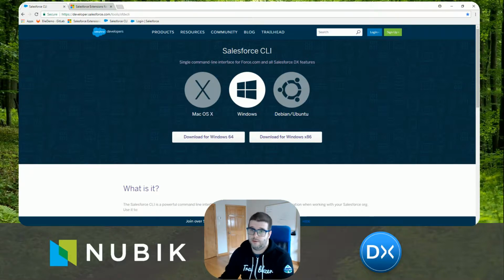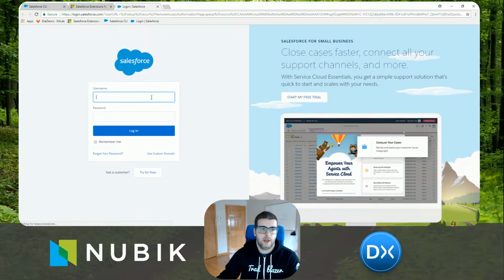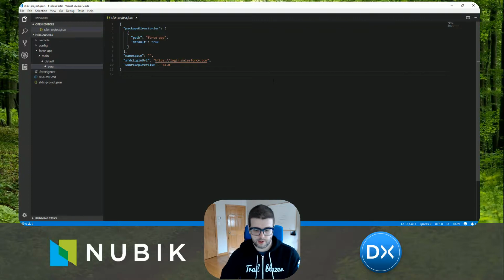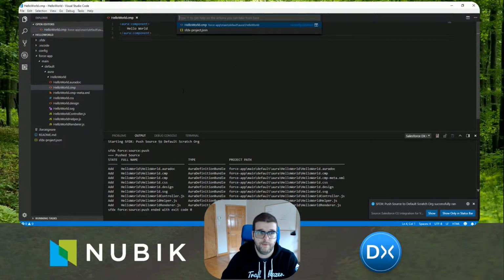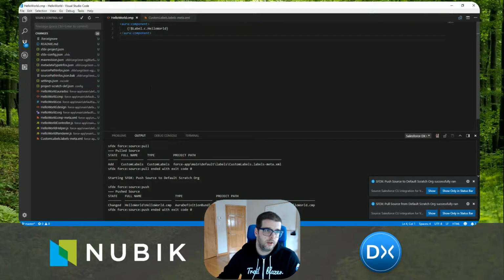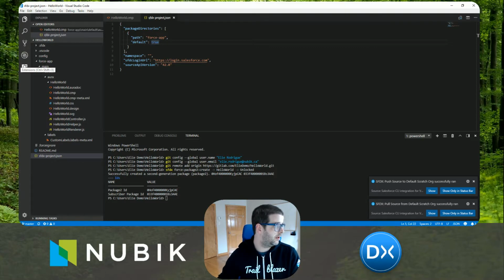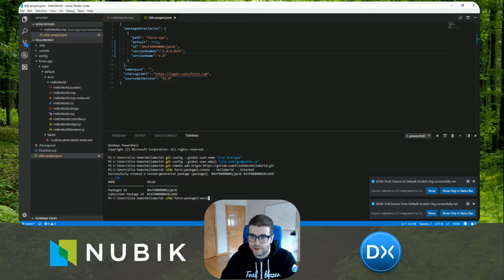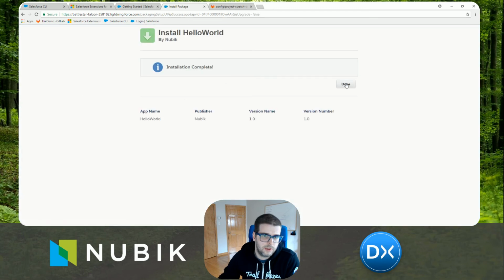First SFDX Project and Package2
Migrating your development team from an environment based IDE and deployment tools to a source based development flow can be quite challenging. In this video, i'm guiding you throught :

1 - Configuration of your workstation
2 - DevHub configuration
3 - Creating your first project
4 - Publishing your first unlocked package using package2